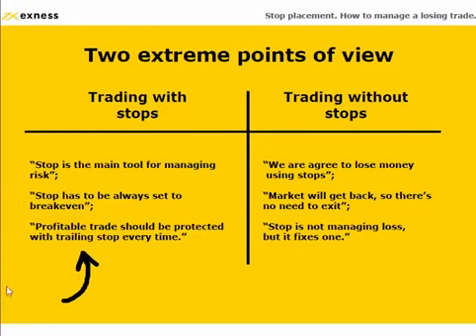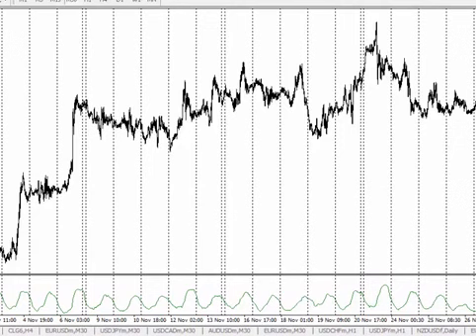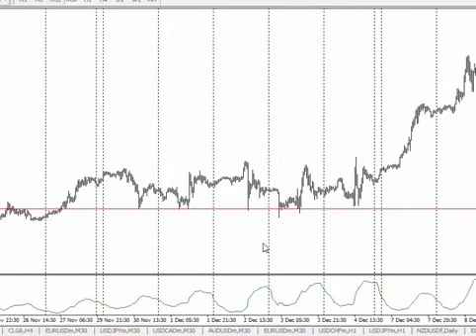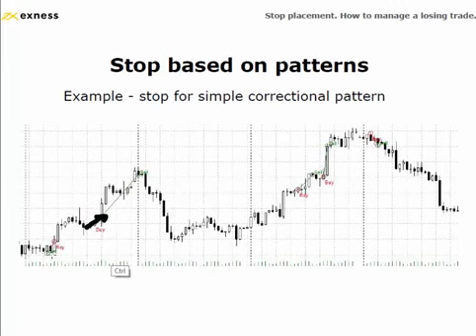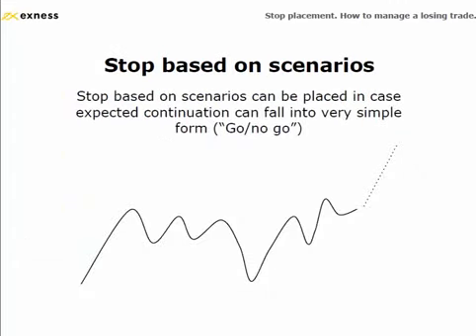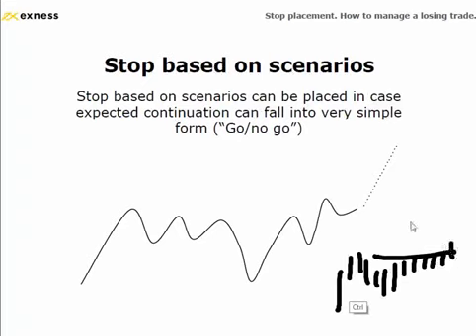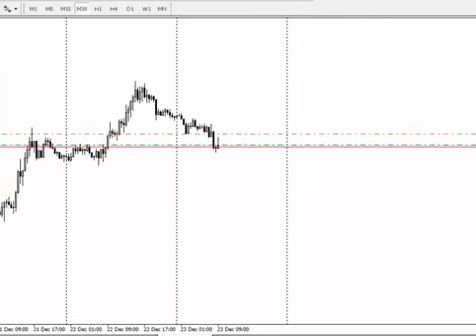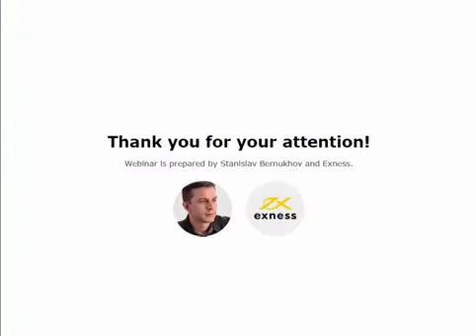Webinar: How To Manage A Losing Trade | Exness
Trading is risky, but how do you minimize your losses in the case of a bad trade? Learn how to set up your stop-loss correctly in this Exness webinar.

Exness Limited is an international, award-winning retail forex broker founded in 2008. With a deep understanding of traders’ needs, the forex company provides accessible, stable, and reliable brokerage services through the use of modern trading and investment technologies.